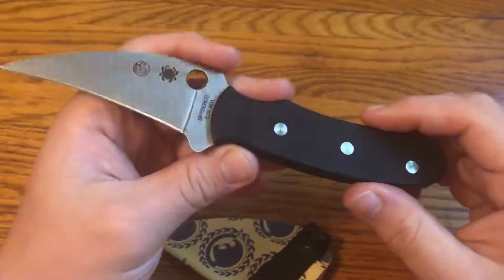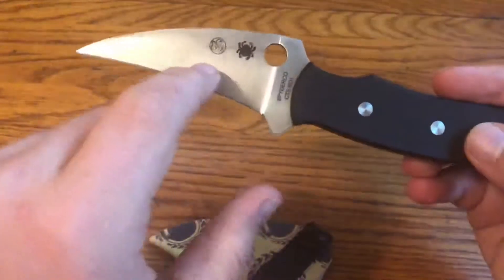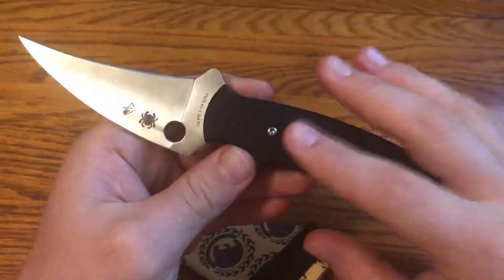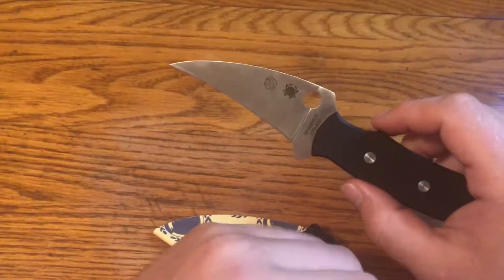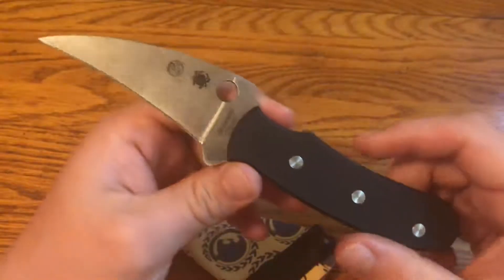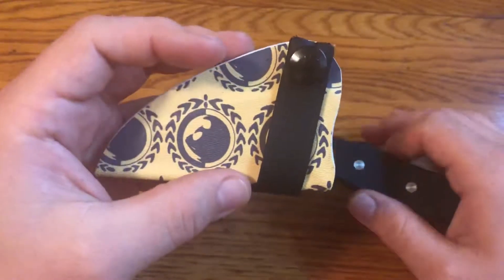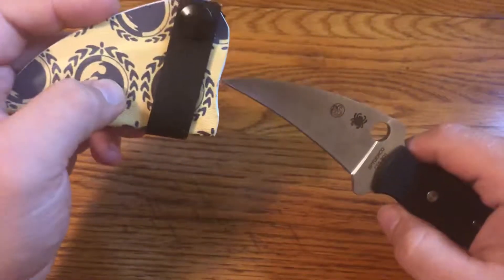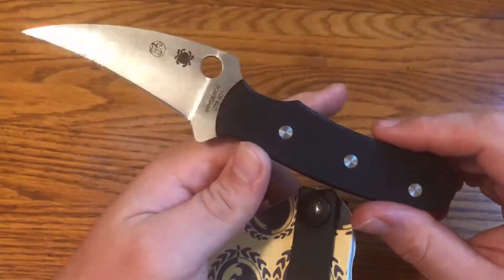1 Minute Overview: Spyderco Reverse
I decided to allow myself a little more time on the but still keep it to the point and under 5 minutes.